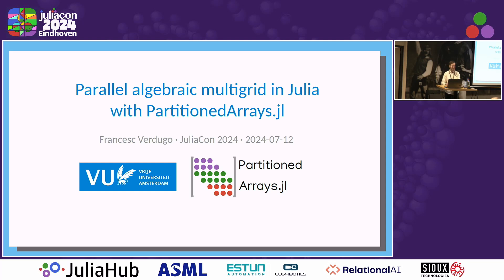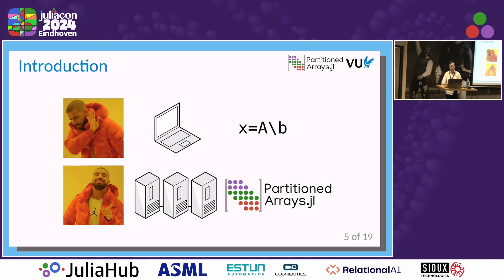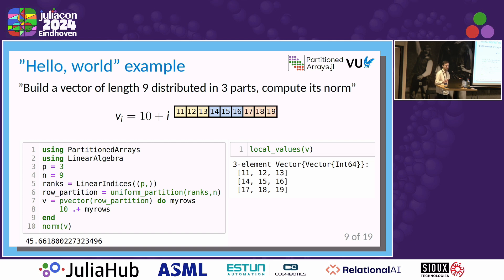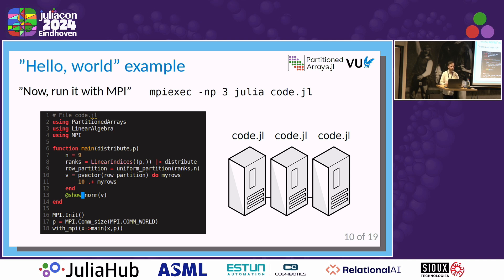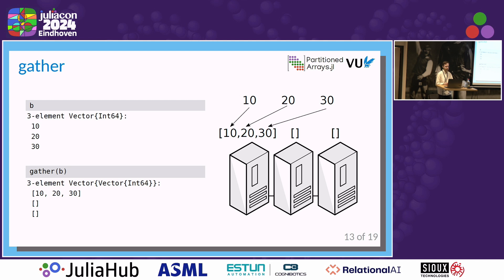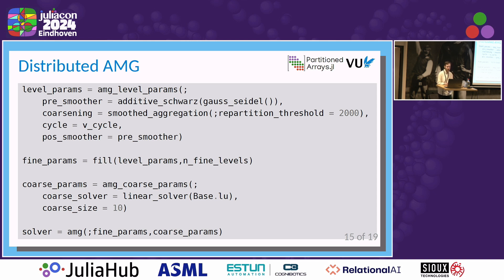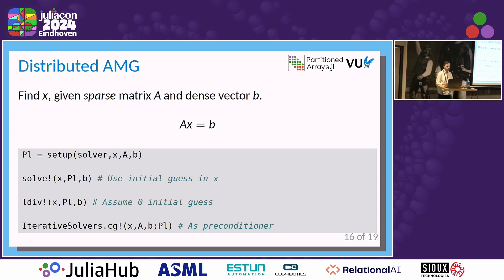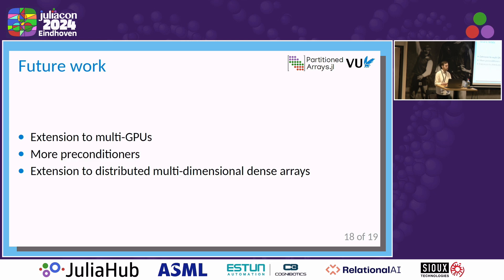Parallel algebraic multigrid in Julia with PartitionedArrays.jl | Verdugo | JuliaCon 2024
Parallel algebraic multigrid in Julia with PartitionedArrays.jl by Francesc Verdugo

Algebraic multigrid (AMG) methods [1] are among the most popular techniques to solve large systems of linear algebraic equations on supercomputers. They are widely used in the computational solid and fluid dynamics communities to solve problems with several millions of unknowns in parallel. Even though AMG schemes are key in many high-performance computing (HPC) applications, there are not many Julia alternatives available. AMG methods have been implemented in pure Julia in AlgebraicMultigrid.jl [2], which is a very valuable tool for the Julia community, but its implementation is sequential and thus not suitable for large-scale problems on supercomputers. Parallel AMG schemes remain available almost exclusively in packages with a long history such as PETSc [3] and Hypre [4], and implemented in traditional HPC languages like Fortran and C/C++. Even though these packages can be used from Julia via bindings (see e.g. HYPRE.jl [5]), a modern Julia implementation of parallel AMG methods is still missing. Without this implementation, the Julia package ecosystem misses a key feature in its otherwise rich scientific computing toolkit.

In this talk, we present the latest additions to PartitionedArrays.jl [6]. The package was initially introduced in JuliaCon 2022, and we want to share the key updates introduced since then with our users and the broader Julia community. In particular, we will focus on the implementation and usage of parallel AMG methods and other large-scale linear solvers in Julia.

The goal of this work is not to merely translate existing implementations of AMG  into Julia, but to addresses some of their key limitations. Virtually all large-scale linear solvers are based on the Message Passing Interface (MPI) for parallelization. While MPI provides an efficient communication layer, it makes challenging the development cycle, specially in Julia. When debugging MPI code, a portion of the bugs can be tracked with conventional tools in a single MPI rank, but genuine parallel errors need to be debugged in parallel. Fixing an application that requires at least 100 ranks to crash can be very challenging, even with state-of-the-art (often proprietary) MPI debuggers. The situation is even worse in Julia. MPI codes are executed in batch mode with a fresh Julia session at each run. This makes difficult to reuse compiled code between runs, which is a major problem if your Julia code takes few minutes to compile from scratch. In addition, packages like Debugger are hard to use in combination with MPI on several processes.

For this reason, PartitionedArrays.jl introduces an alternative parallel programming interface that aims at solving these problems. This interface exposes a set of communication directives, which are defined as simple operations on arrays (hence the name PartitionedArrays.jl). These operations are implemented both for standard (sequential) Julia arrays as well as for MPI-distributed arrays.  One can rely on standard arrays (and thus standard Julia tools) in the development and debugging process, and then change to MPI-distributed arrays when deploying large production runs in HPC clusters. This interface has been proven successful to implement distributed linear algebra data structures (vectors and sparse matrices), and key computational kernels (distributed sparse matrix-vector product). In this talk, we will show how it can also be exploited to implement AMG schemes and other important functions such as distributed sparse matrix-matrix multiplication kernels. With this, we aim at simplifying the development process of such complex algorithms.

References